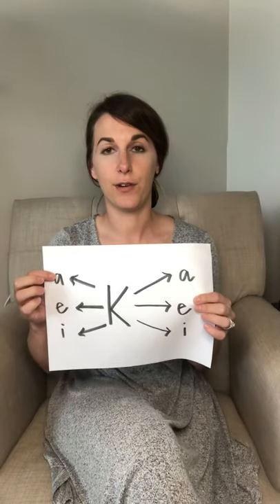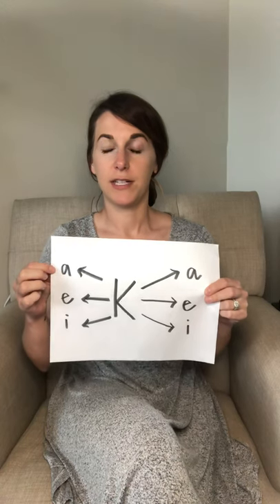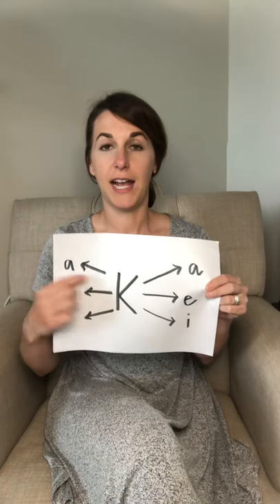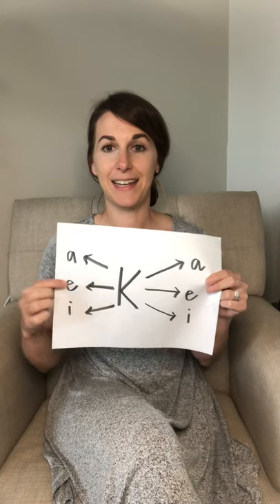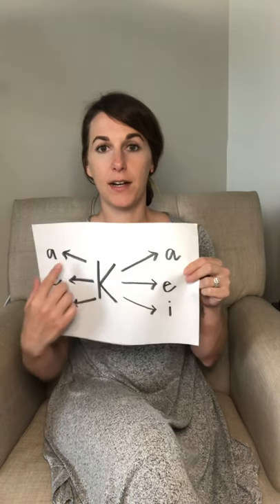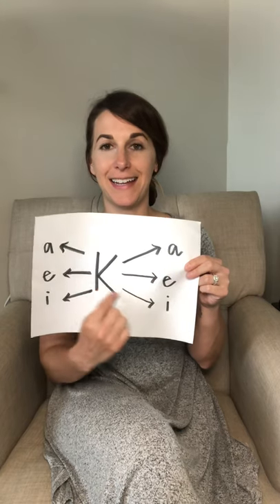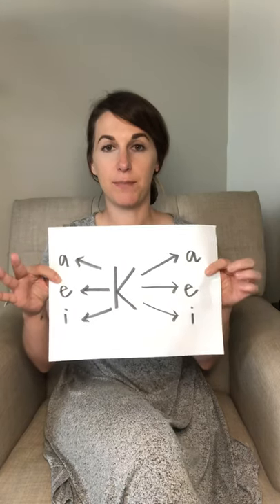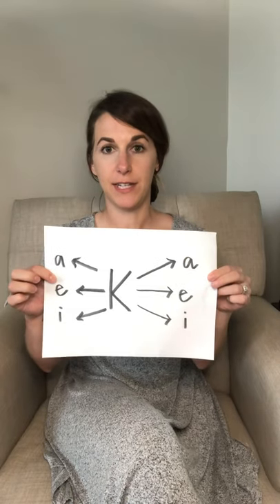Speech Therapy- Getting Started with Speech Sounds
Speech Therapy
This video explains how speech language pathologists work on speech sounds in an hierarchal order.  It also details how parents can work on speech sounds with their child at home.